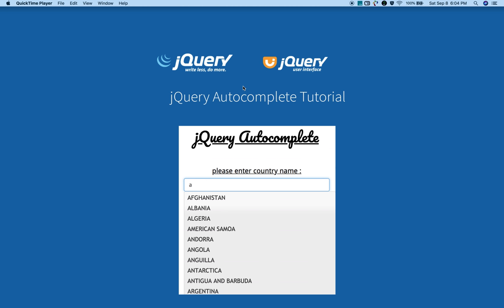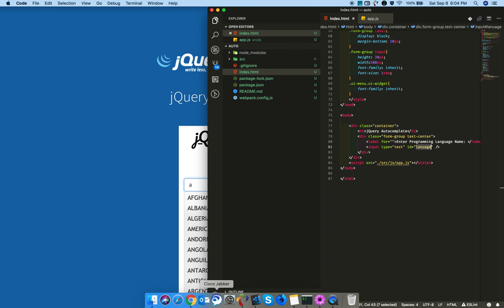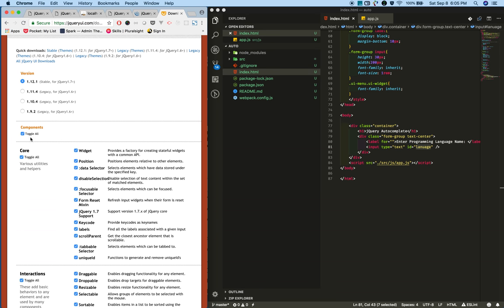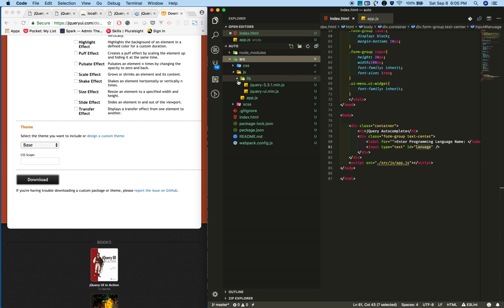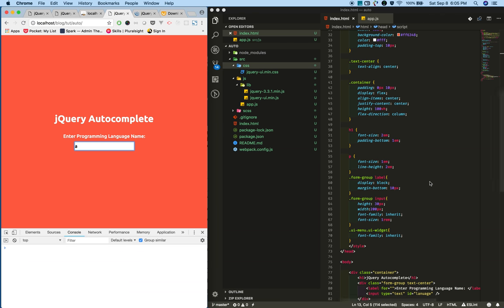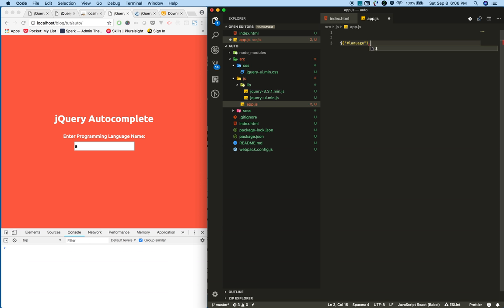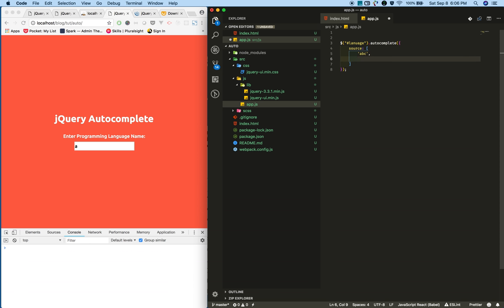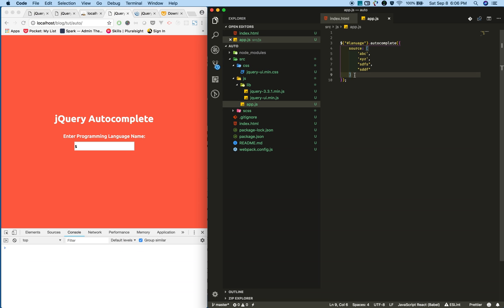Learn jQuery Autocomplete in 3 Minutes #1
This tutorial explains basics jQuery autocomplete.